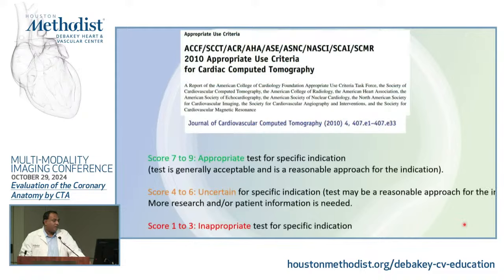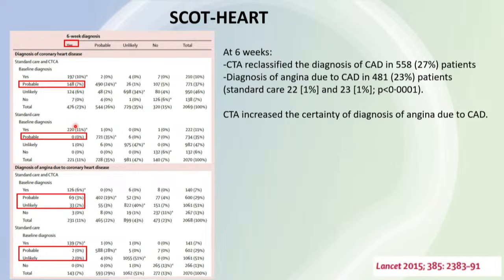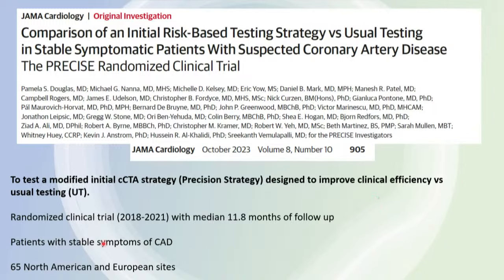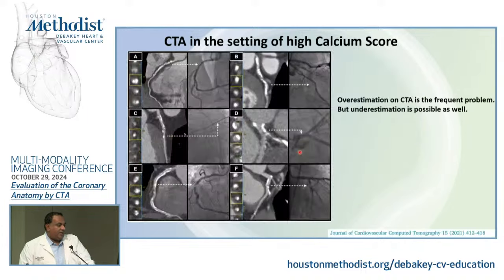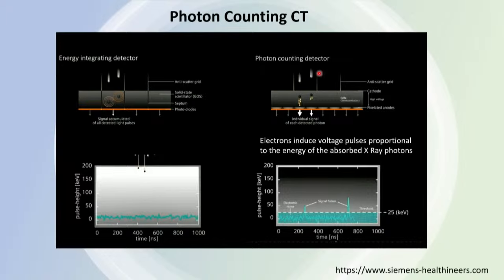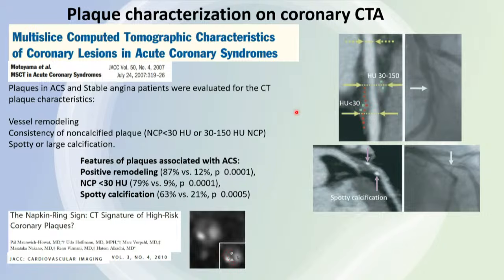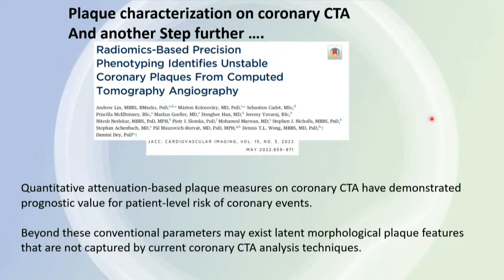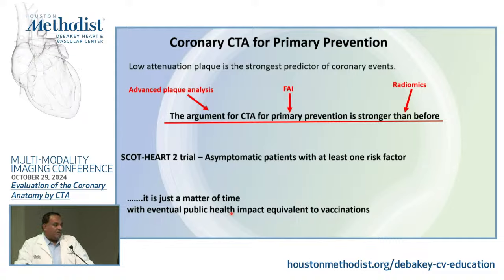Evaluation of the Coronary Anatomy by CTA (Dr. Waleed Ahmed)